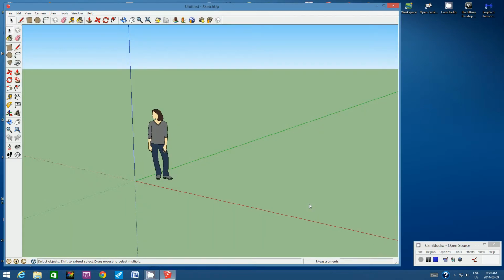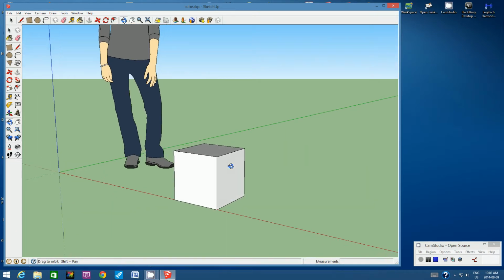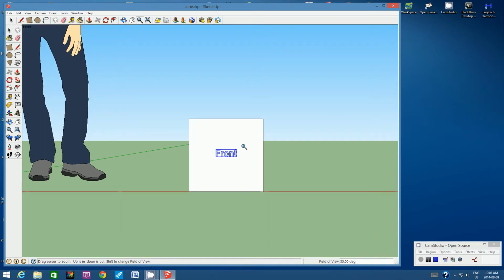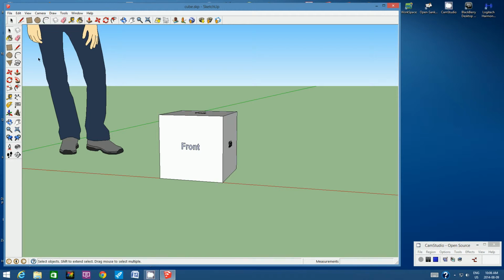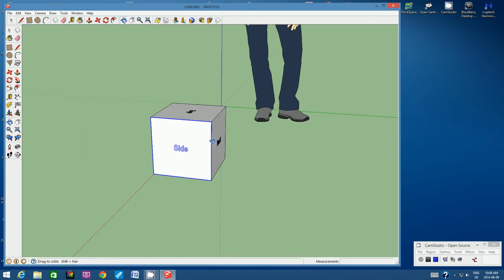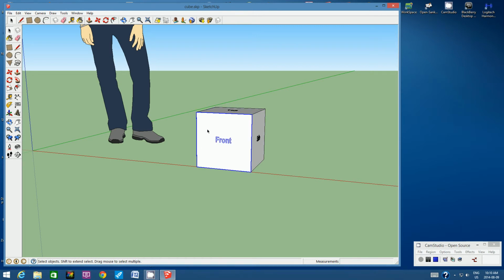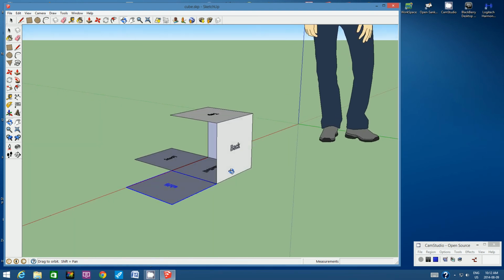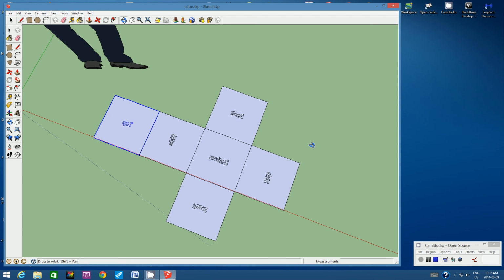A Cube and Net